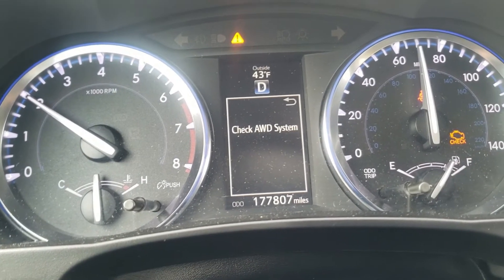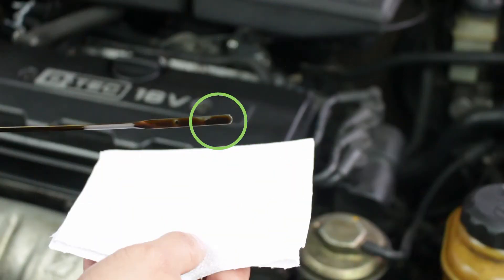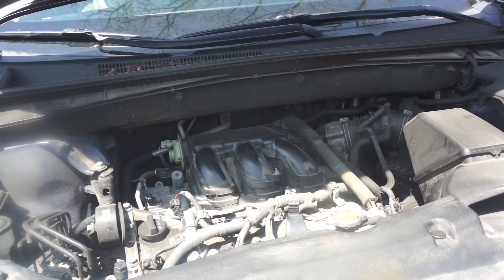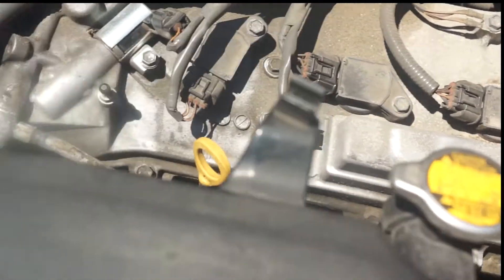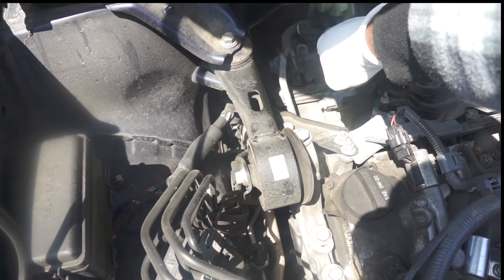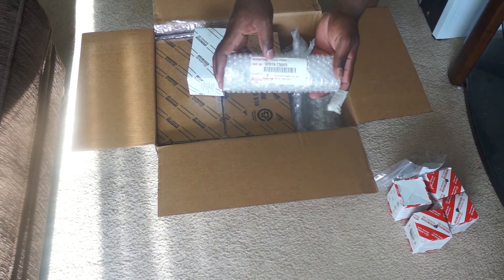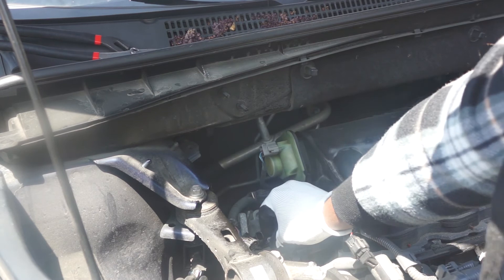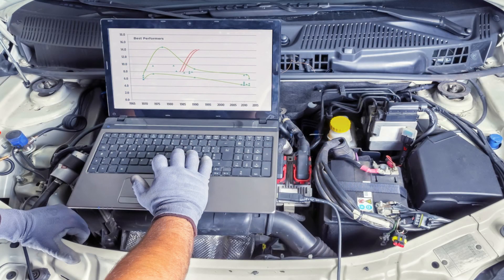Code P0340 P0341 Camshaft Position Sensor Replacement Toyota Highlander V6 Engine Bank 1 Intake